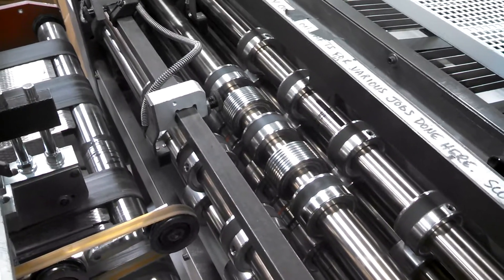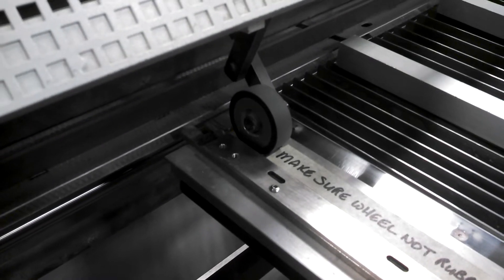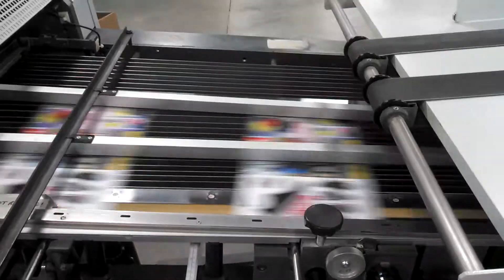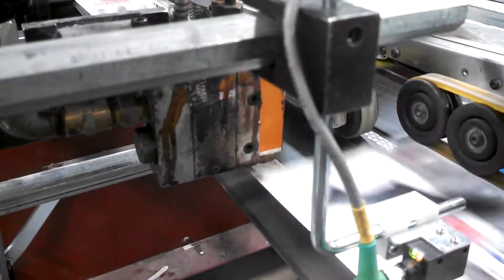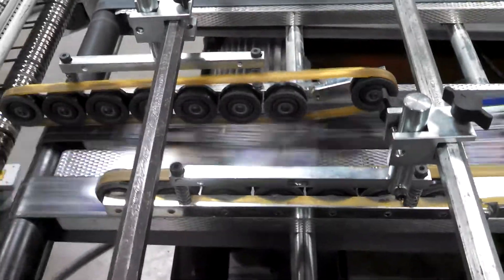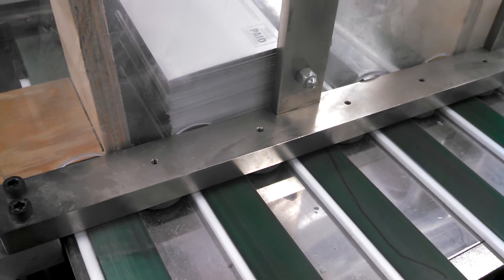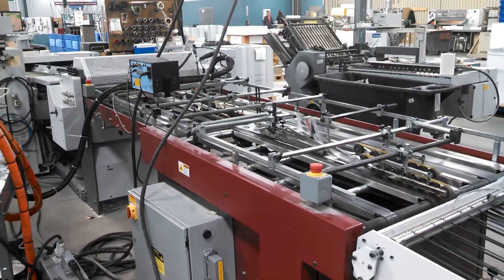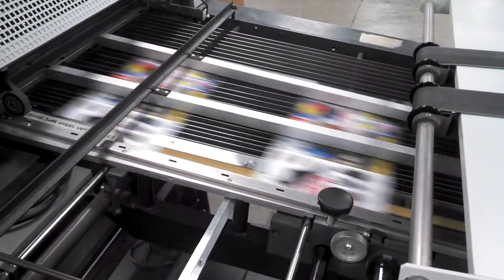This Is What I Do...and More!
Hello family and friends! In this video I am operating a Heidelberg Stahlfolder which was built in 2006. This machine does a multitude of functions such as applying creases, micro perforations, skip perforations, folding multiple 2 & 3 up with slitting, gluing and gate-folding. We strictly use Technifold products! I have six EZ Fit Tri-Creasers kits, two Multi-Tool kits & one Spine Creaser kit for 35 mm shafts assigned to this Heidelberg Stahl SSP so we can accomplish many tasks! In this video I present a particular job that be being processed. It is a tri-fold mailer and will require two very good creases for plow style folding. For this stock I am using two orange Technifold EZ Fit Tri-Creasers. To complete the folds a piece of machinery that belong to another. This is a Moll Versa-Fold 36 which allows us to plow fold & when gluing from a continuous feeder folder. Due to postal requirements we are applying three dots of fugitive glue. This glue is not permanent but strong enough to seal the loose flap so this mailer can be processed through mailing department equipment. The Heidelberg VSA-66 Stacker gathers & batches the finished product. I hope you enjoy my video, Reno Cyr.